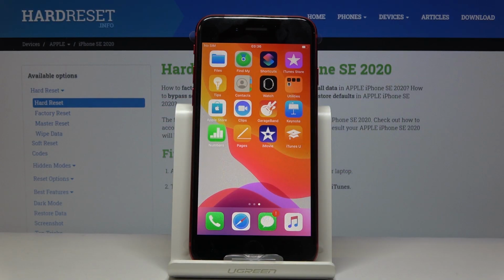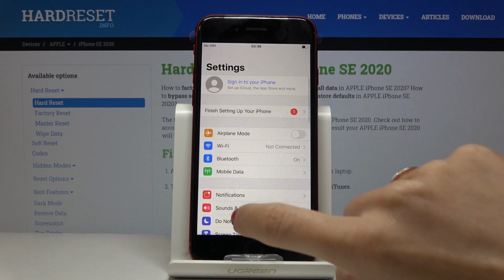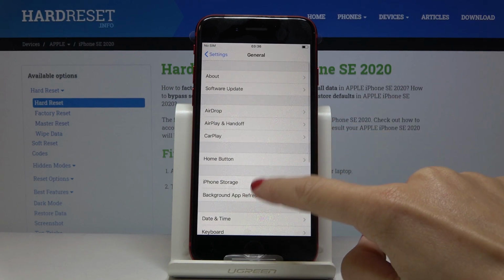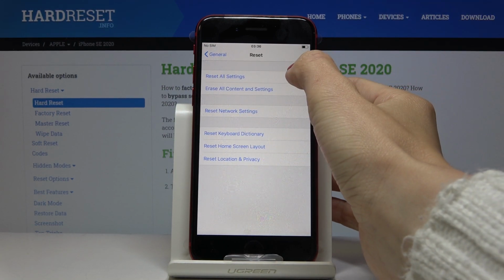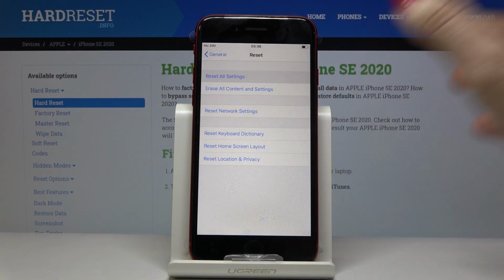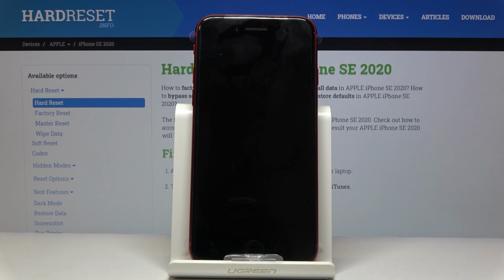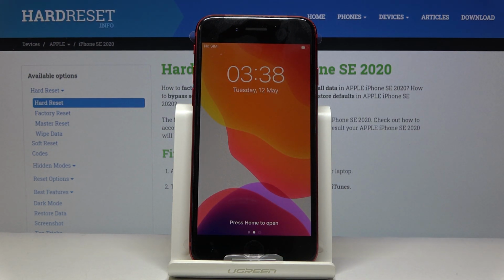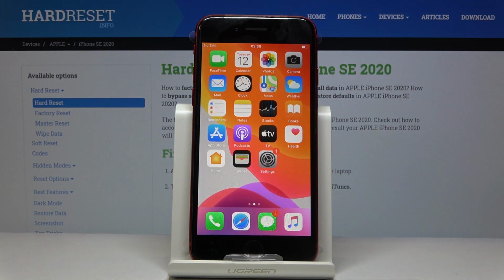How to Reset Settings in iPhone SE 2020 – Restore Default Settings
Learn more info about iPhone SE 2020:
Come along the uploaded tutorial, where we teach you how to reset settings in iPhone SE 2020. If you need to bring back the original manufacturer settings in your iPhone device, stay with us and learn how to restore default config in iPhone SE 2020 within a couple of seconds. Let’s use our instructions and learn how to reset settings customizations in iPhone SE 2020 easily. Visit the HardReset.info YT channel and get more tricks for your iPhone SE.

How to reset iPhone SE 2020? How to reset iPhone SE 2020 settings? How to restore factory settings of iPhone SE 2020? How to restore default settings of iPhone SE 2020? How to reset settings in iPhone SE 2020?